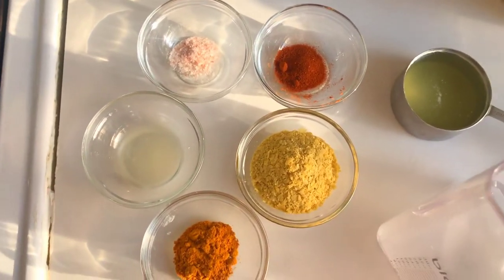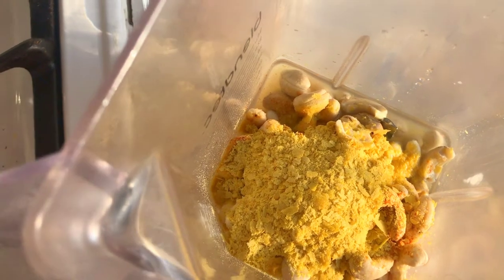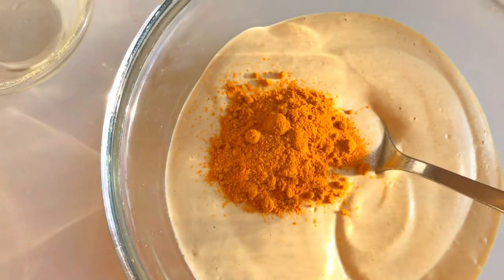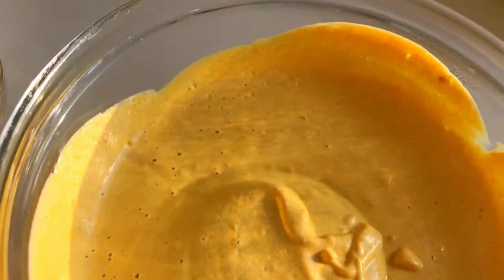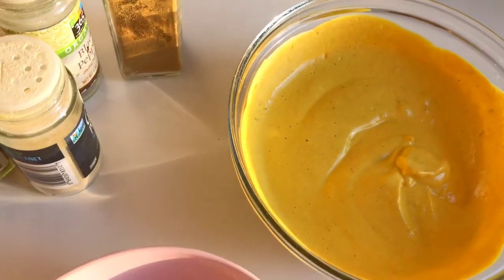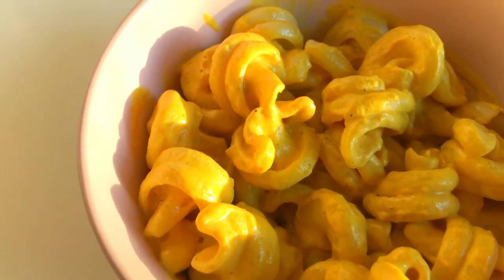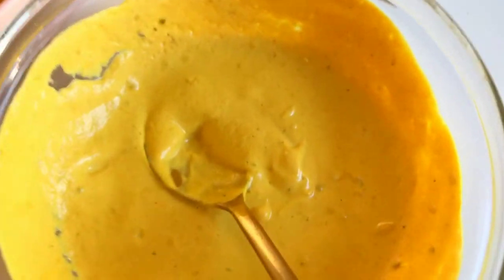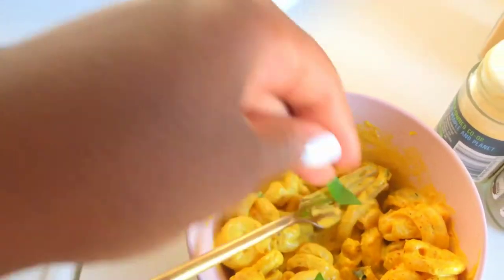Something New ft. Creamy Cheese Sauce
Hello Friends & sunflowers, welcome!

Today, we are making a vegan cheese sauce (vegan cream) to pair with macaroni pasta.  Eat Well + BeWell. Enjoy!

Start Cooking: 1:03
Tasting:            10:20
Storing Tips:   11:53

Vegan Cheese Sauce by @sophiasamuda

Ingredients

1 cup raw cashews
2 ½ cup water
3 tbs nutritional Yeast
1 ½ tsp salt
1tbs turmeric
1 ½  tsp paprika
1 ½  tsp fresh lemon juice
 Optional Ingredients: cumin, garlic powder, red pepper flakes, oregano, black pepper, pink himalayan salt

Instructions
Soak raw cashews in 2 cups of water uncovered overnight or for 10 hours.  Drain water and rinse.  Place cashews, ½ cup of water and all other ingredients except for the turmeric in the blender.  Blend until creamy smooth.  Add a little more water if needed. Mix in turmeric then enjoy over macaroni, pasta, nachos or anything you like.